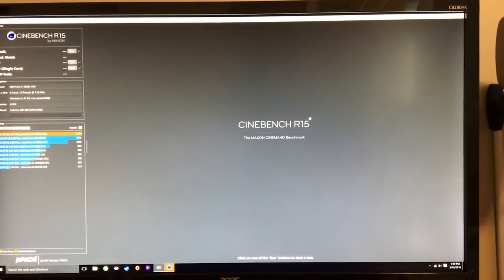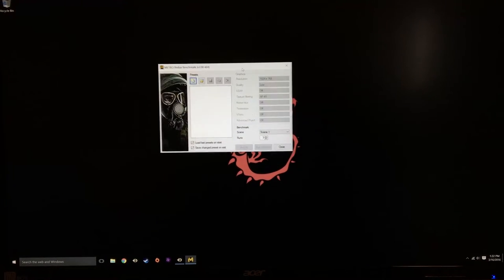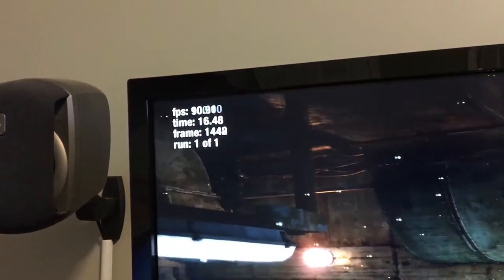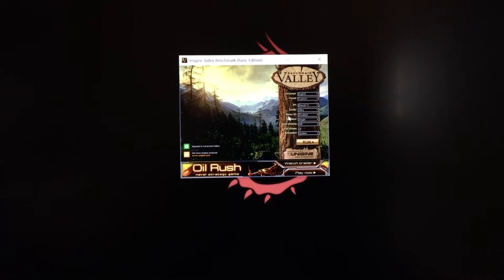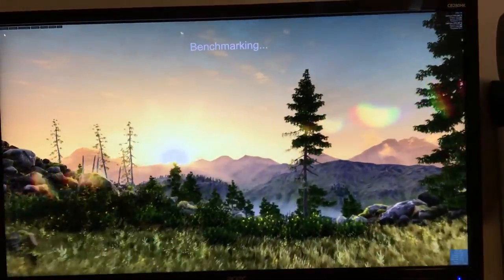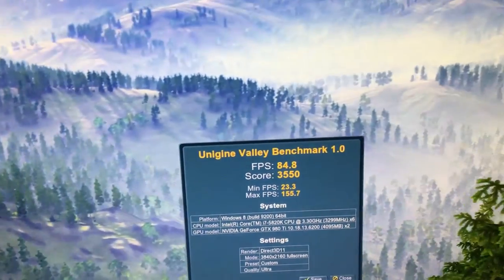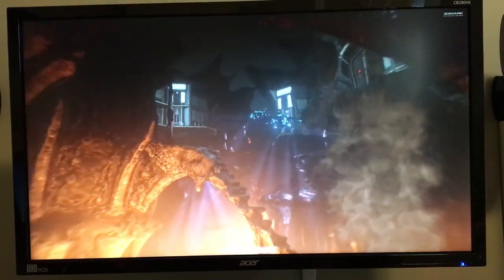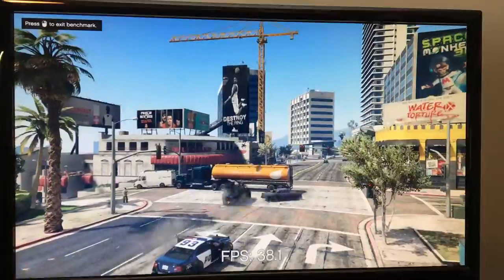How to Benchmark Your PC!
In this video I talk all about benchmarking.  I discuss what it is and what methodology I use. I then go over the individual tests give examples of scores.